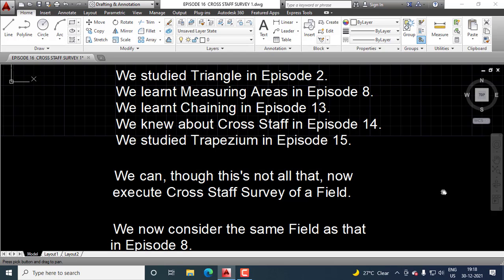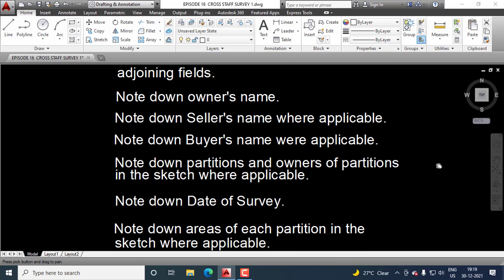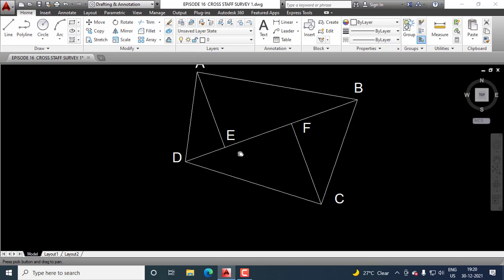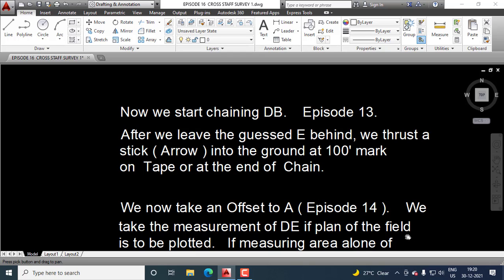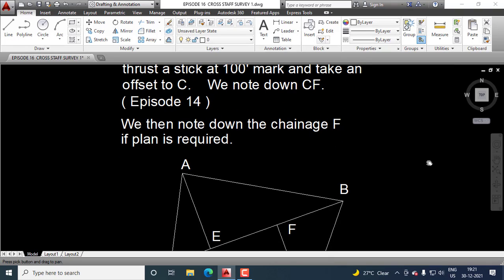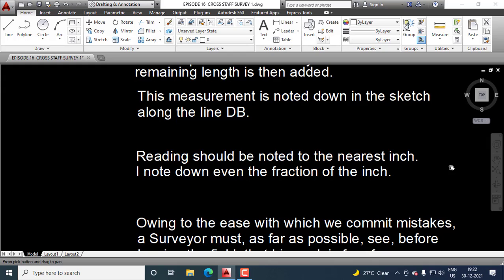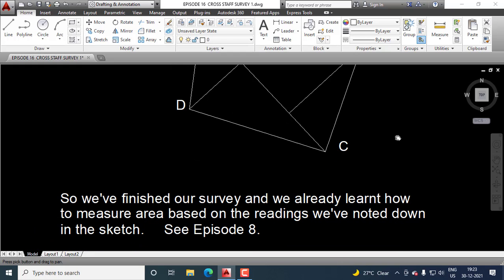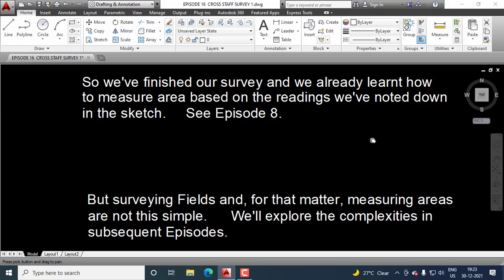||CROSS STAFF SURVEY 1||FIELD SURVEY||EPISODE 16||